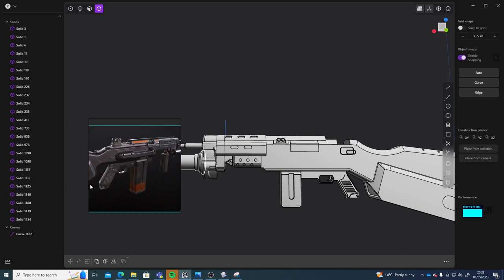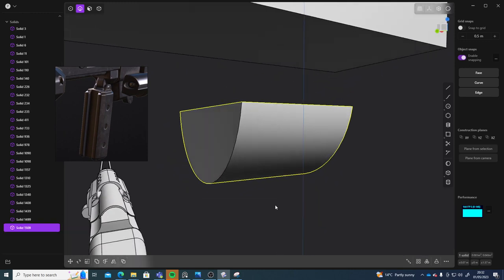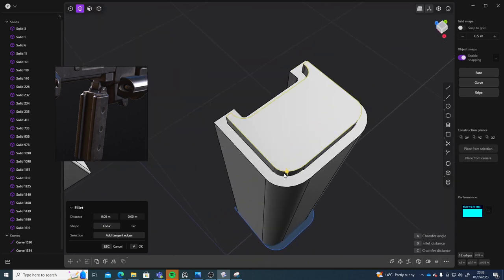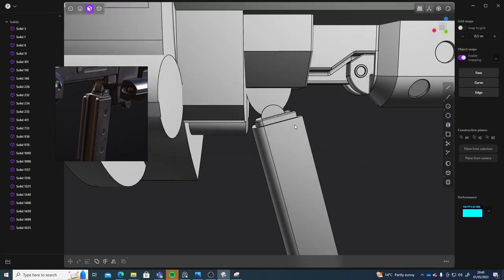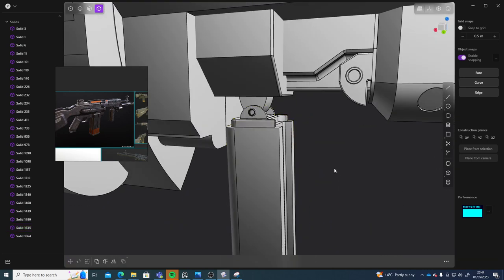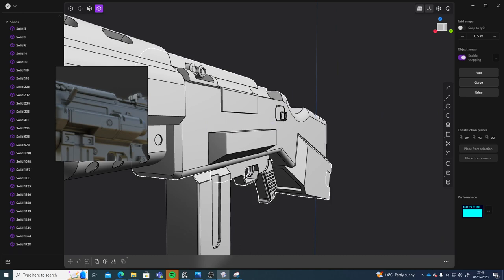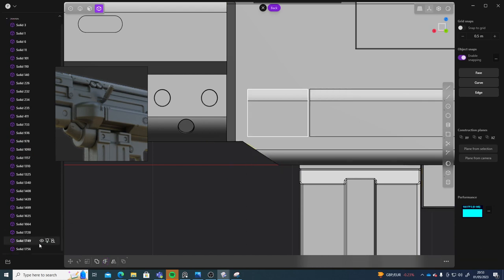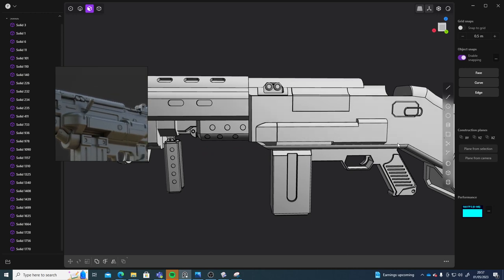Learning Plasticity | CAD for Artist - Assault Riffle - PT8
Hi All,

I recently came across this amazing new program called Plasticity!

Join me in my Journey of learning how to use this wonderful program.

If you have any suggestions on how I could approach any of the aspects of the modeling done within plasticity or on any tool that may be useful, I would greatly appreciate a comment :)